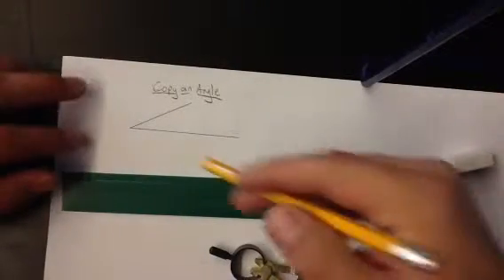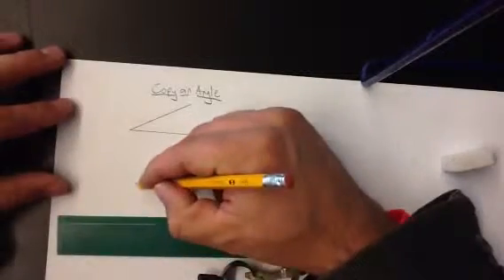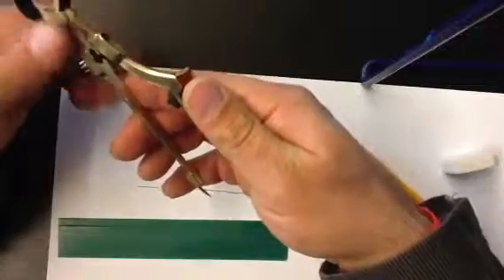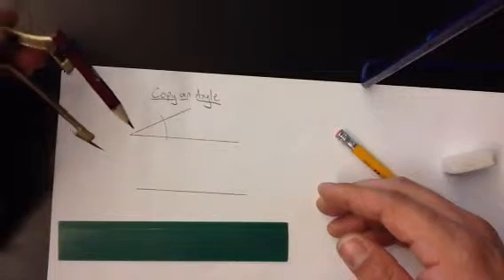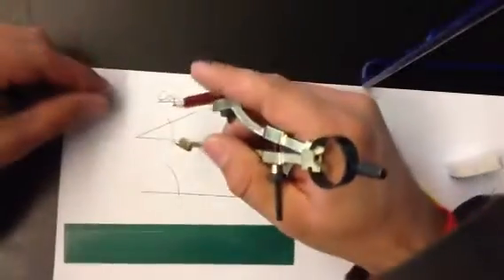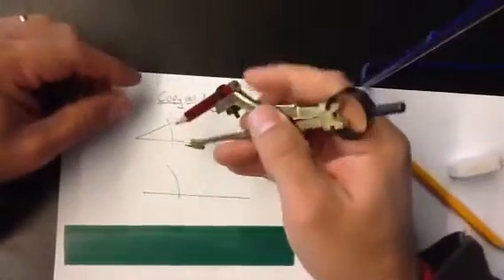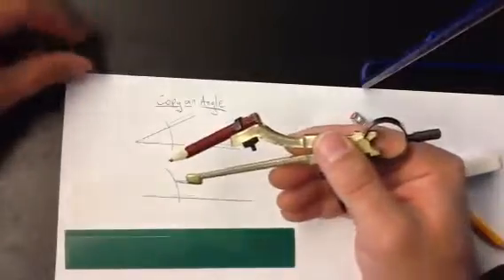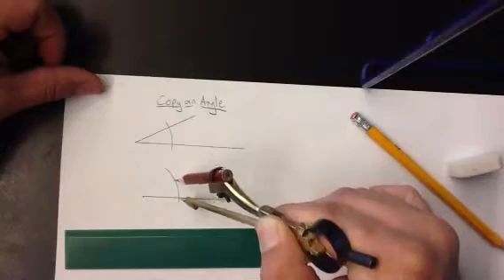Copy an Angle